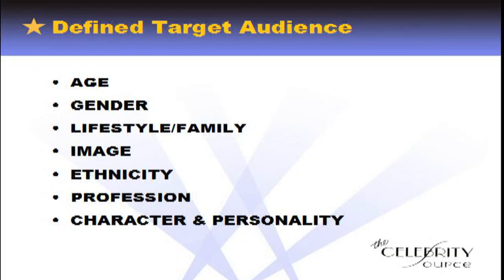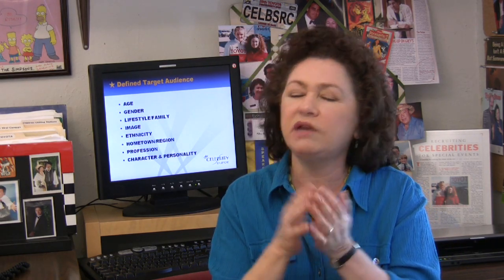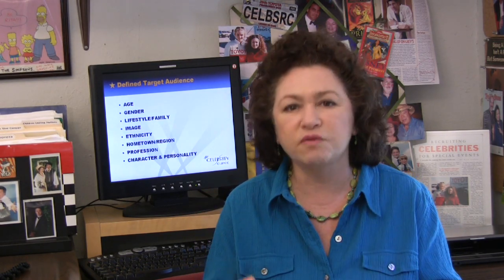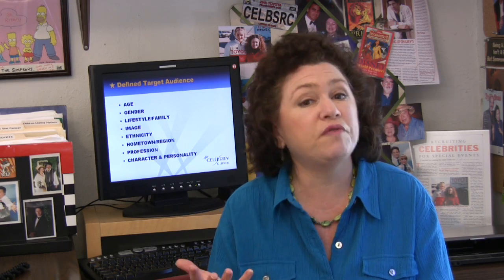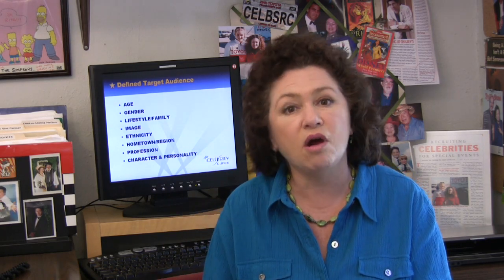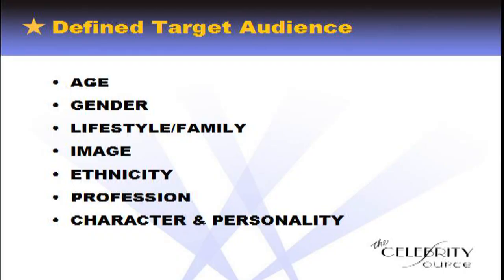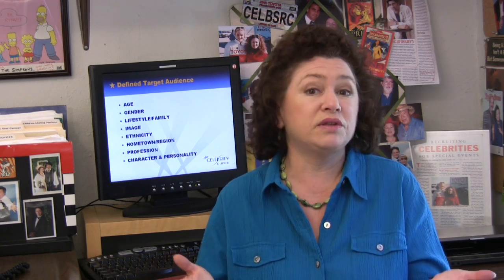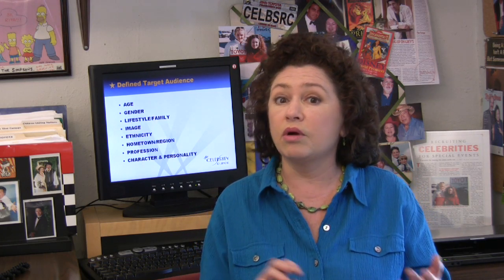Define Your Audience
Learn insider tips from The Celebrity Source president, Rita Tateel, about the process of hiring a celebrity! In this episode, Rita discusses factors to  consider when analyzing your target audience, and how these factors can help you make an effective choice in which celebrity to hire.